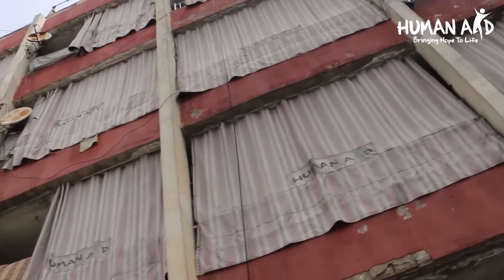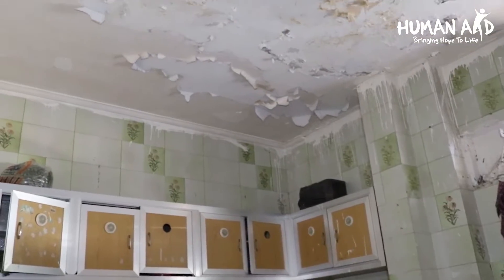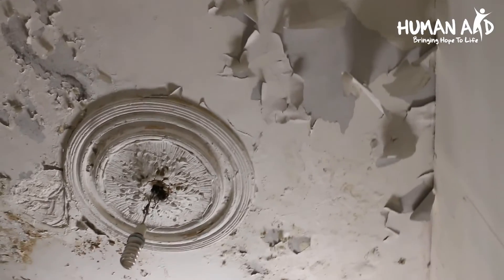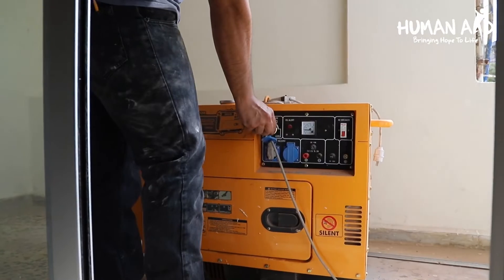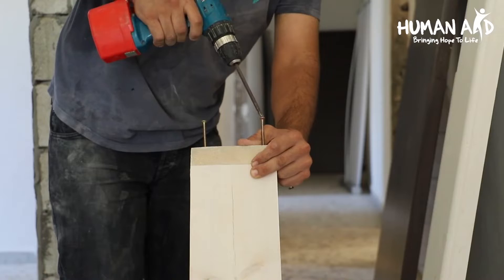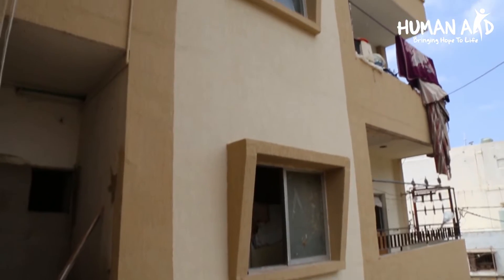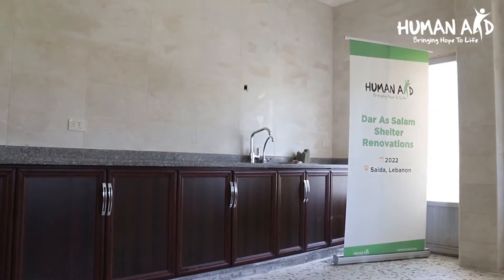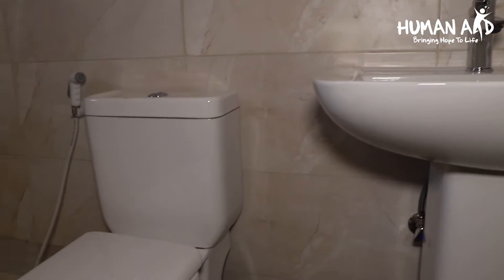Dar As Salam (Lebanon Shelter) Renovations